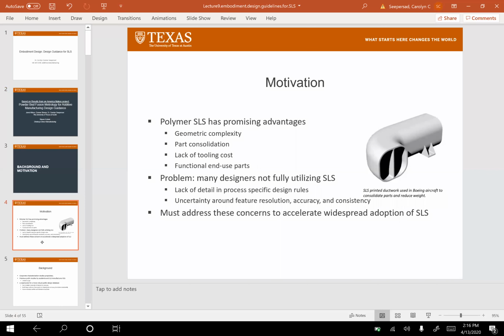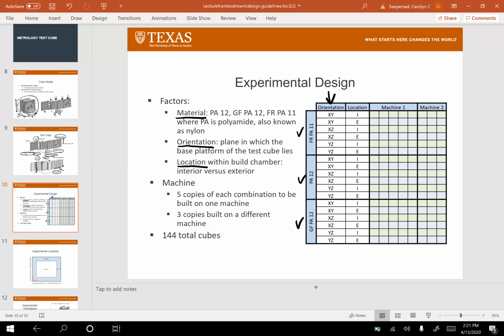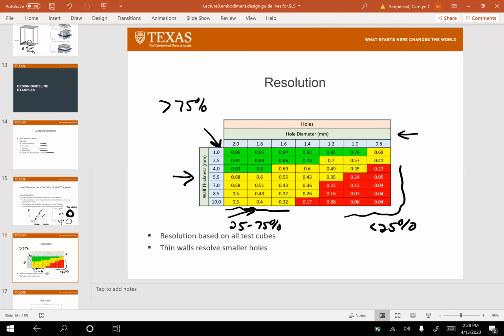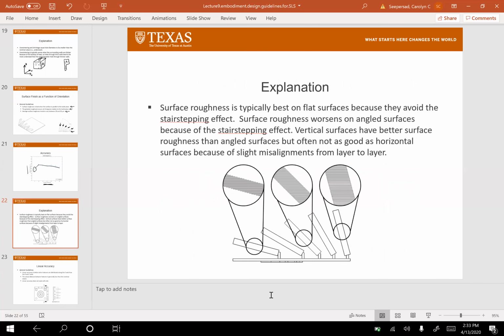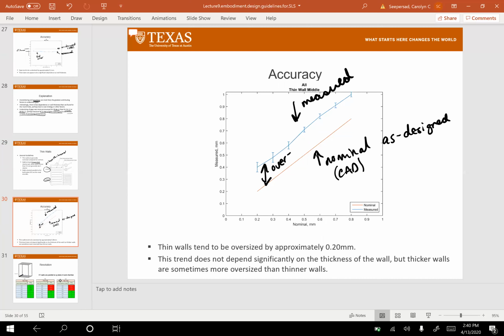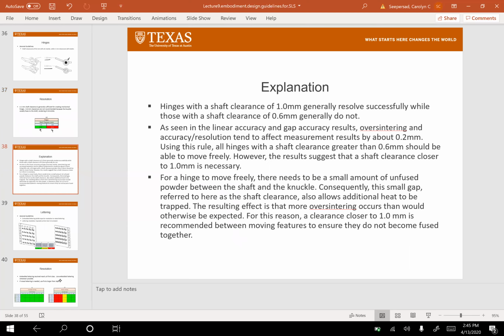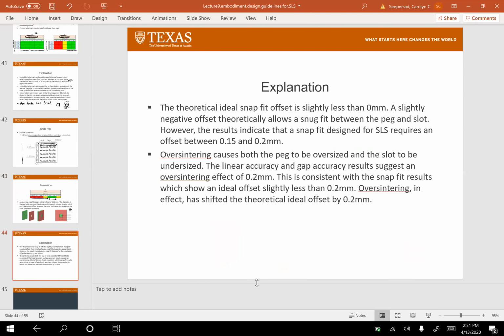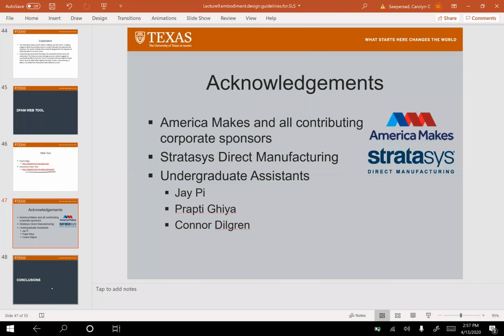AM Class April14